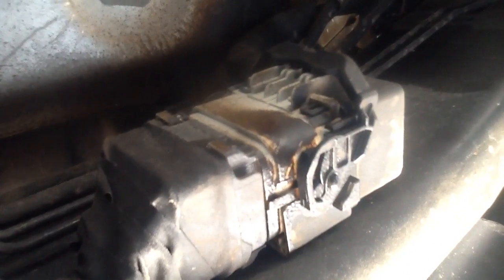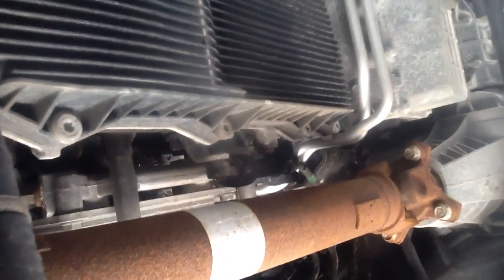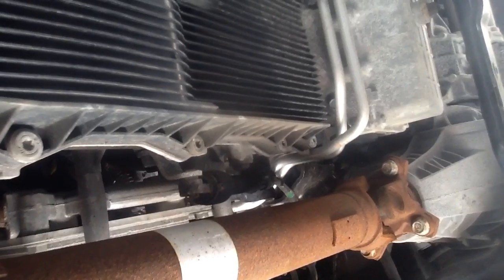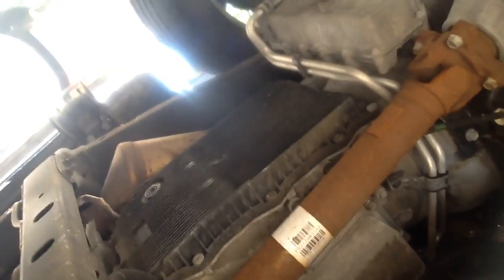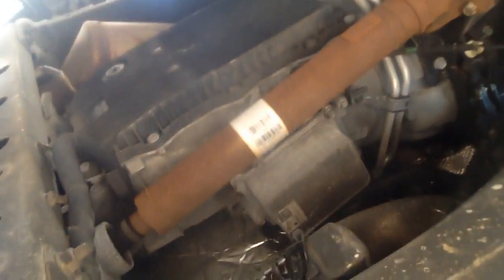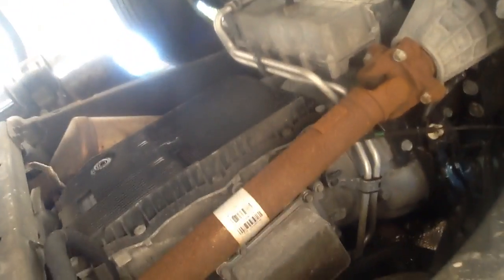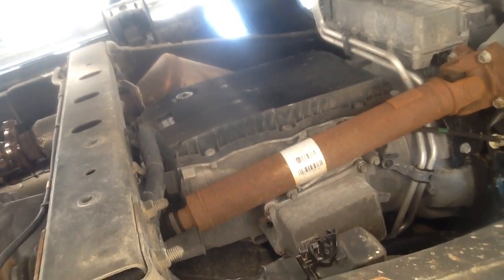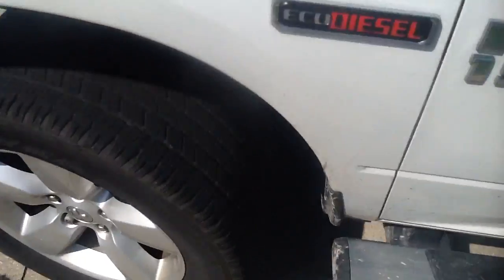2015 dodge Eco diesel major problems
Fuel in wiring harness